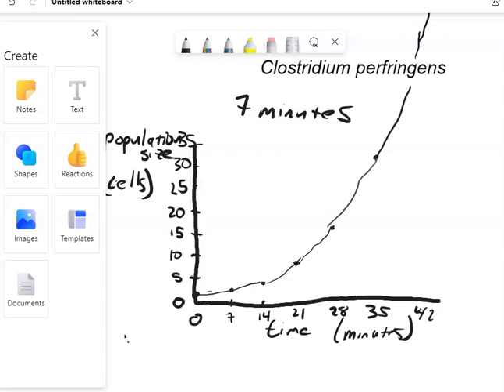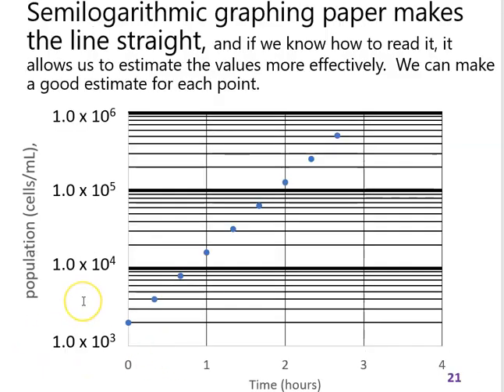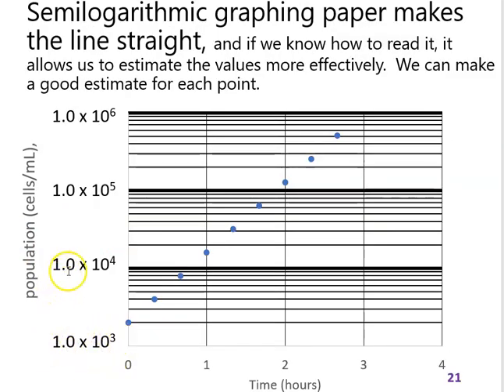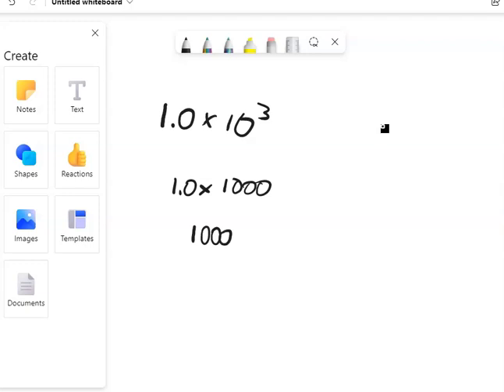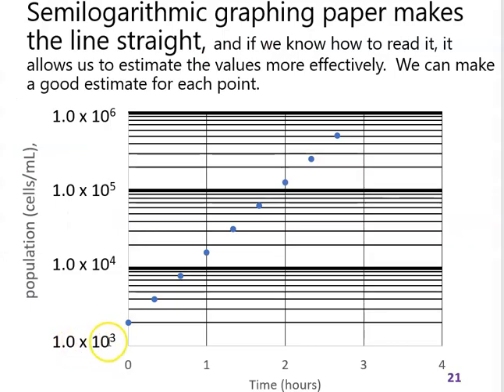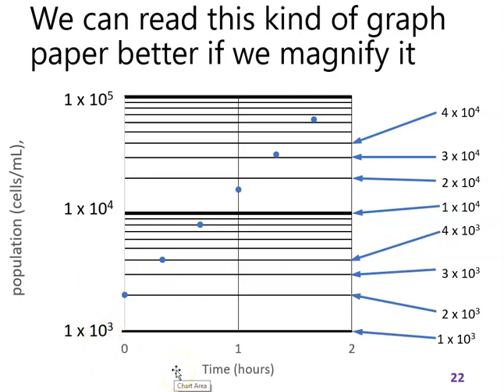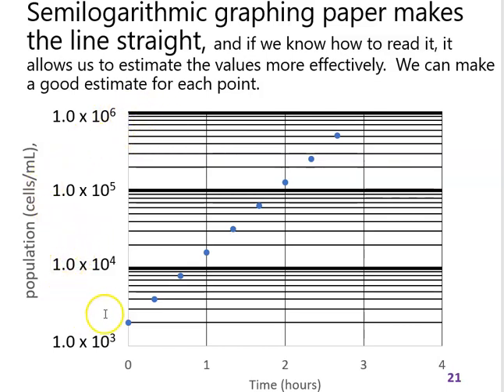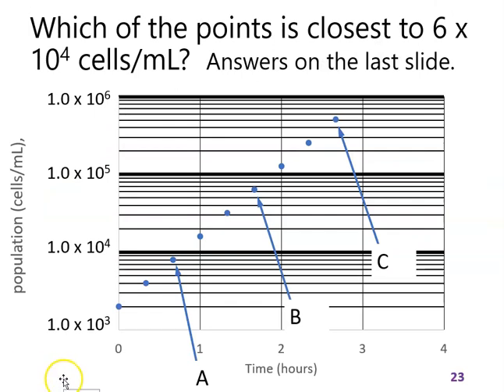2 part 4: semilogarithmic graphing and scientific notation